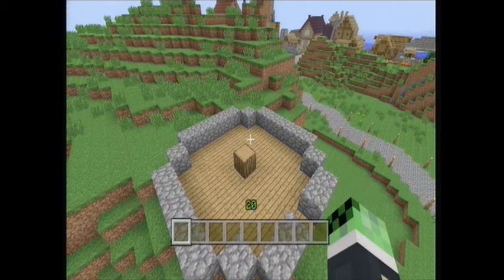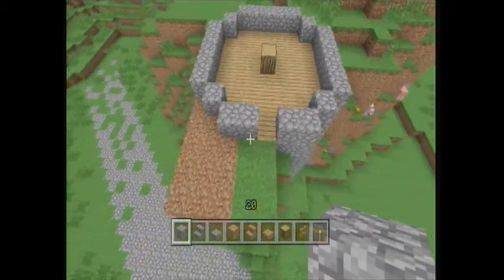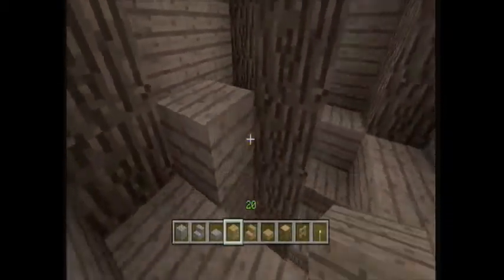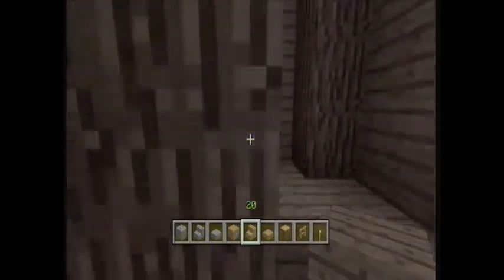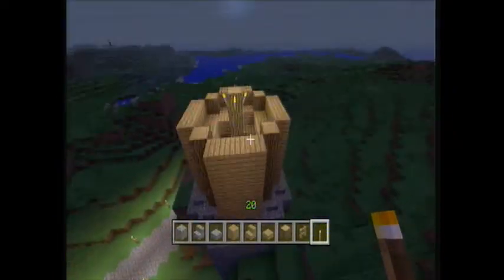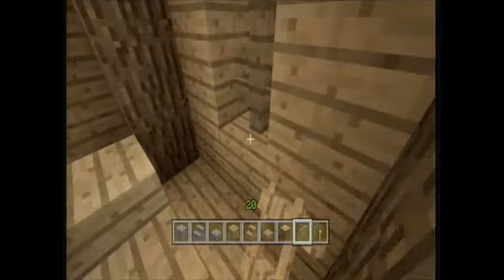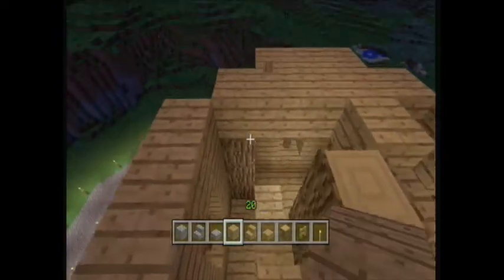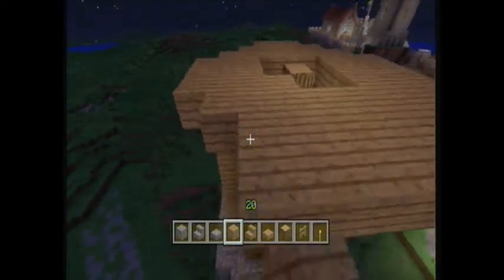MineCraft Tutorials: Medieval Watchtower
I finally get back to the build tutorials, this episode, working on a request by 'TheBadTurtleProductions'... A Medieval Watchtower... These videos are now going to come out a little bit less frequently for a while, just while I sort out a few things... Like the random cropping issue in this video... This is episode 11.
Game: 'MineCraft' by Mojang and 4J Studios
Software:
EzCap (Capture Card)
Audacity (Recording my Voice)
ArcSoft ShowBiz (Capture software)
VideoPad Video Editor (Editing)
EX-05 LITE (Microphone)